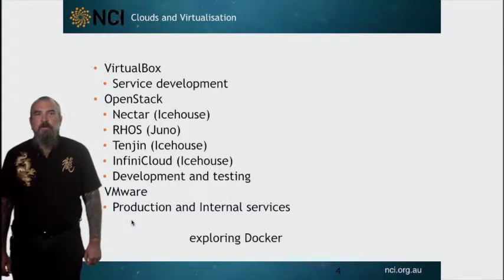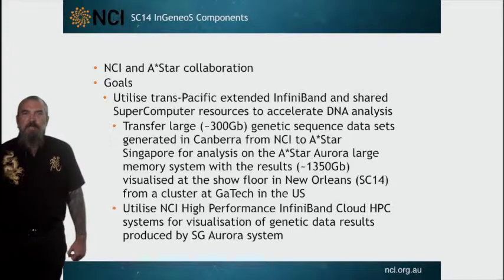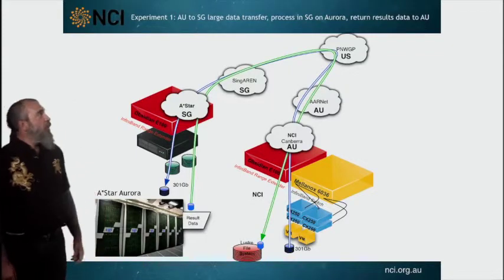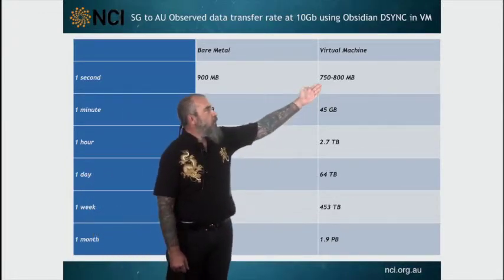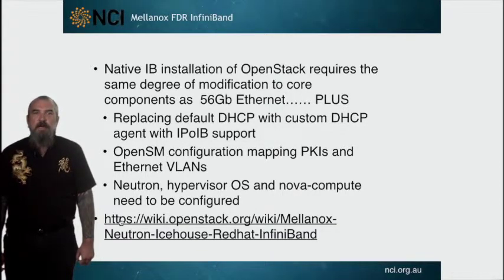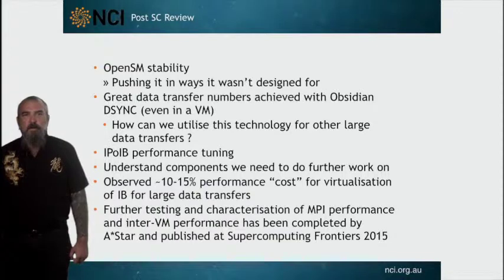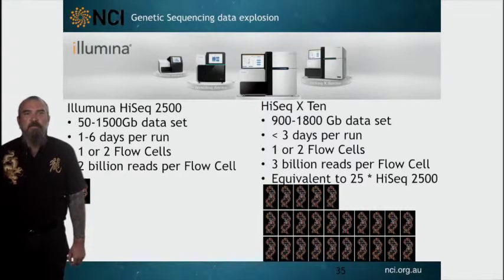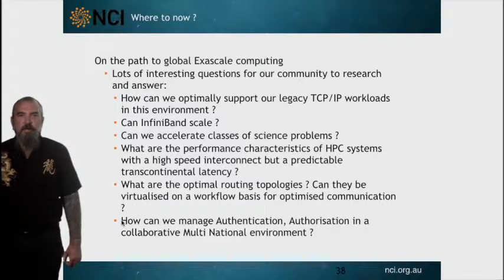Project InfiniCloud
Andrew Howard, HPC Systems Administrator at NCI presented Project InfiniCloud.

InfiniCloud is an application platform which combines the high speed InfiniBand communications capabilities of High Performance Computing (HPC) with the flexibility of an Openstack Cloud deployment.

InfiniCloud deployed within a data centre enables HPC class performance within Virtual Machines providing access to the RDMA capabilities used by HPC systems to deliver high speed communications between applications and high speed access to parallel file systems like Lustre.

When connected with the InfiniCortex (see Project InfiniCortex (SG)), InfiniCloud provides a distributed application platform which can span continents securely connecting compute and data.